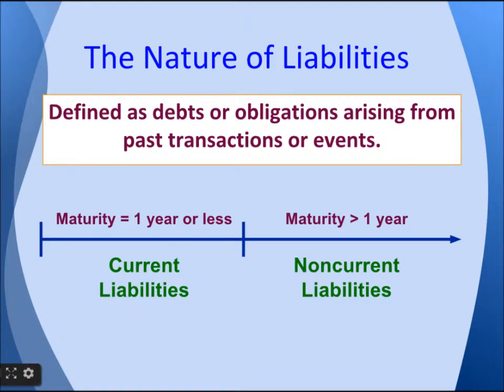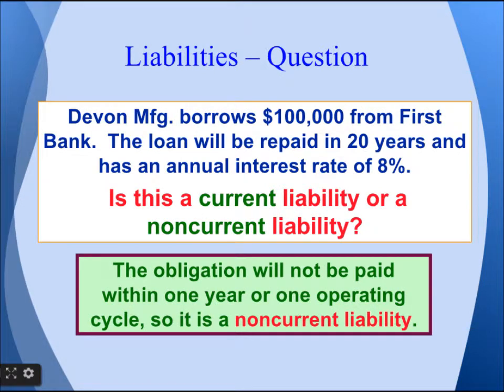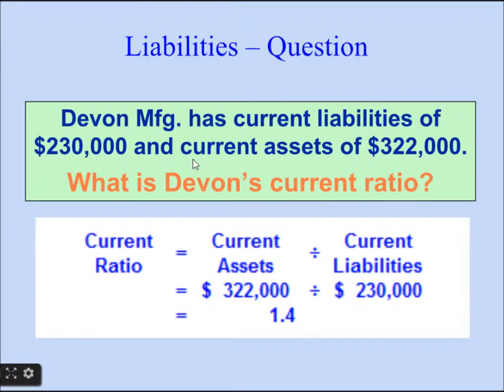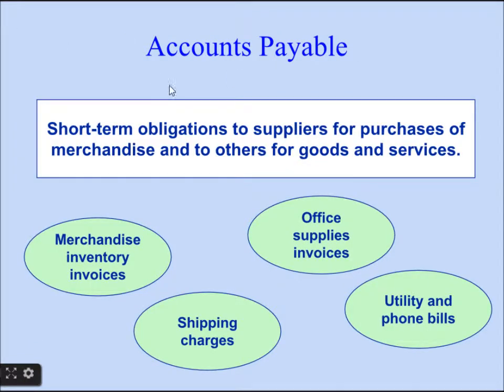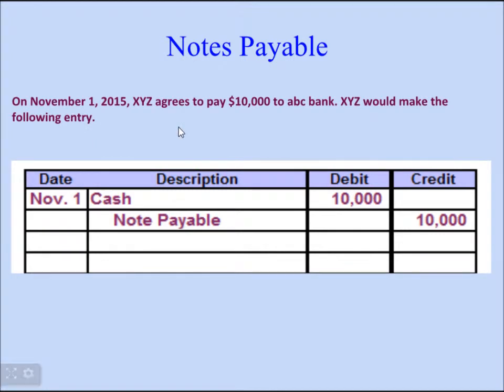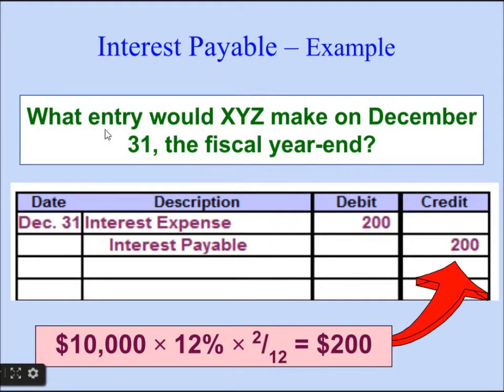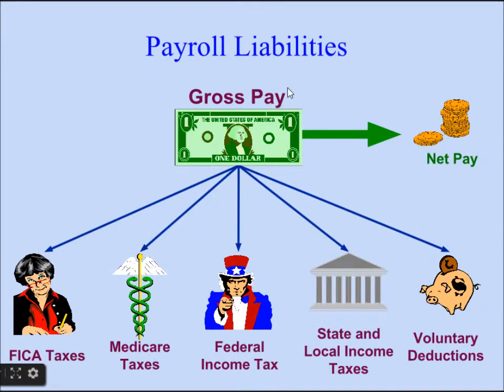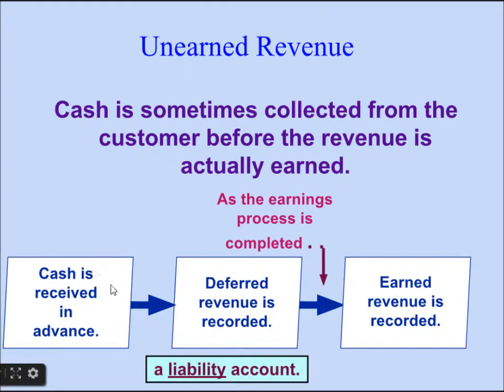Financial Accounting online Tutorial 12 | Short Term Liabilities Calculations | Evaluating Liquidity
Financial Accounting online Tutorial 12 | Short Term / Current Liabilities Calculations | Mathematical Analysis for Evaluating Liquidity.

Current Liabilities are notes payable, unearned revenue, interest payable, payroll, accounts payable.